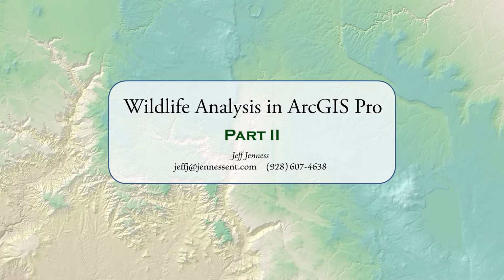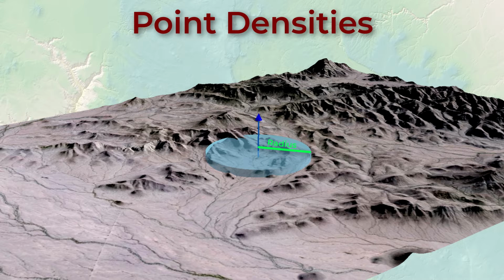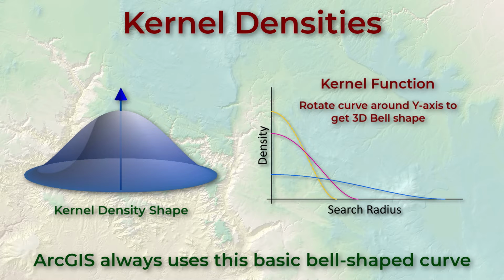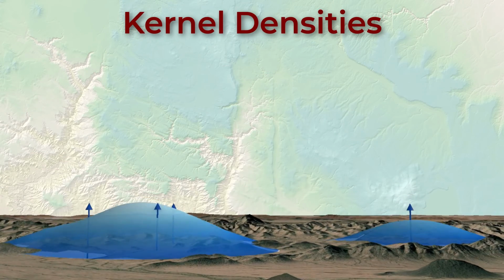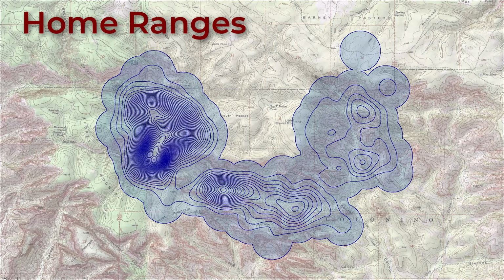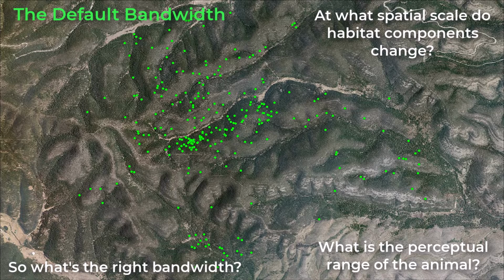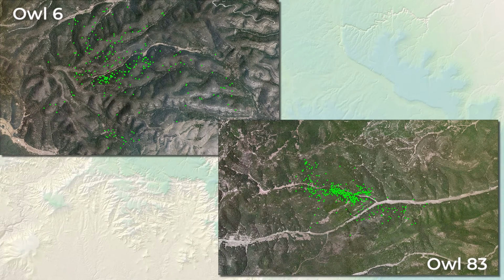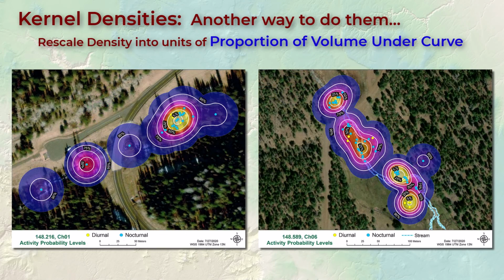Wildlife Analysis in ArcGIS Pro, #2 of 2: Kernel Densities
Here we discuss how and why to calculate Kernel Densities (aka Heat Maps) in ArcGIS Pro.  We take a close look at how ArcGIS calculates default bandwidths, and review an alternative method for calculating proportions of volume under the curve, which would make it easier to compare kernel density activity areas between animals.